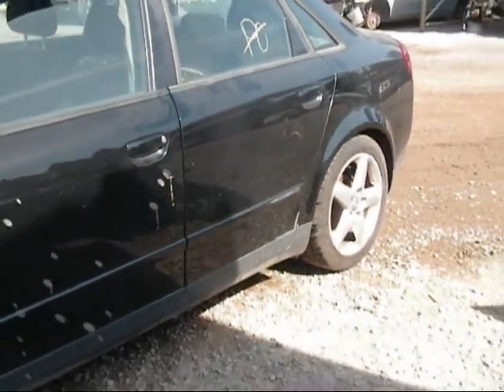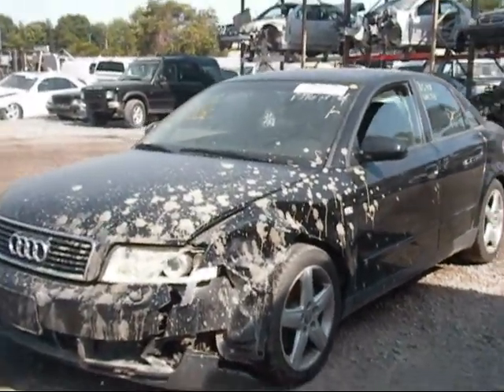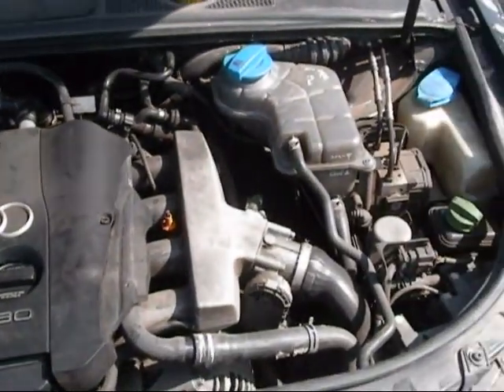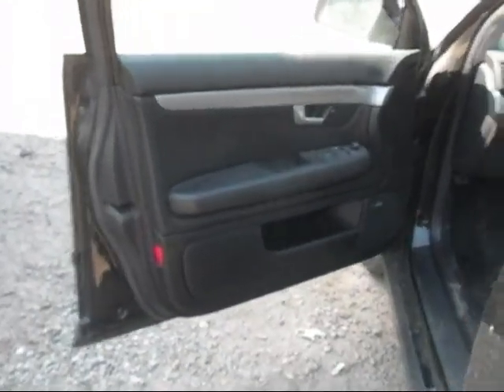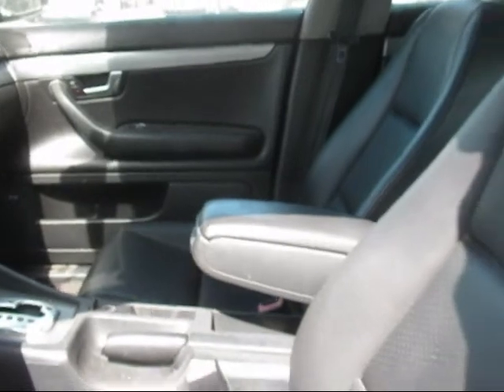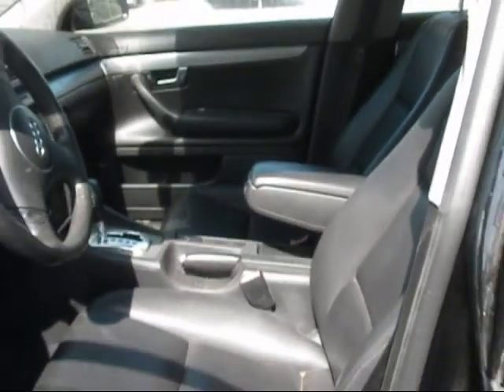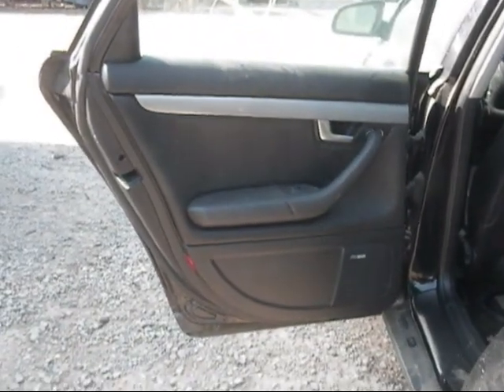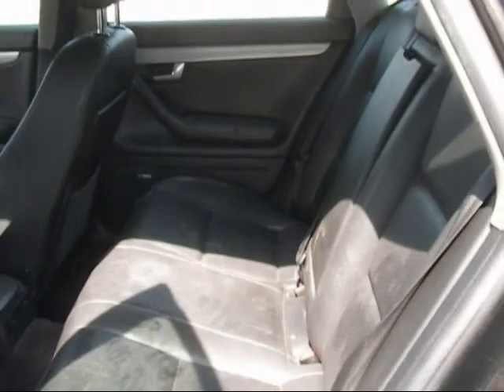2002 Audi A4 14078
Welcome to Fresno Silver Star Recycling today we are showing a 2002 Audi A4 that we will be parting out soon. If you are interested in any part of this car please don't hesitate to give us a call at or you can find more pictures of this car and many more European made cars on our you can even "like" us on facebook. If you are local you can come into our store we're located at 4688 South Chestnut, Fresno, CA 93725, just look for the red van in the sky.